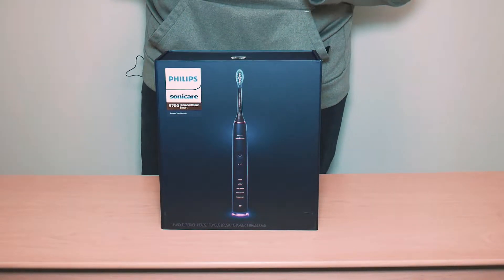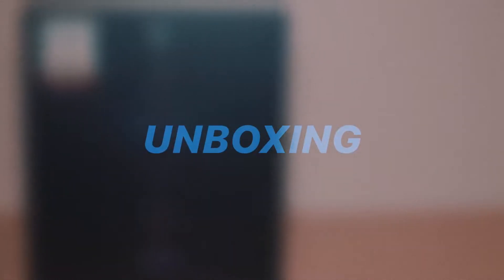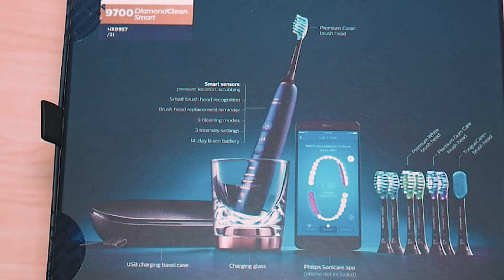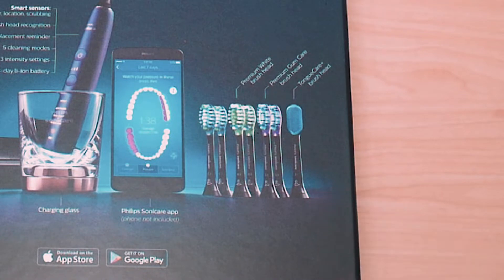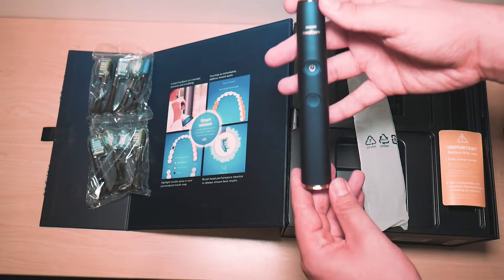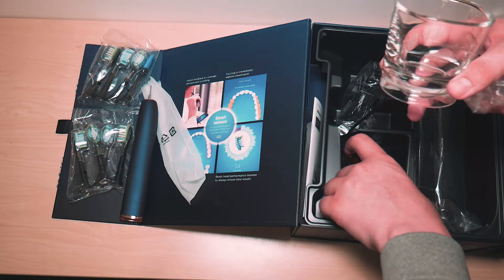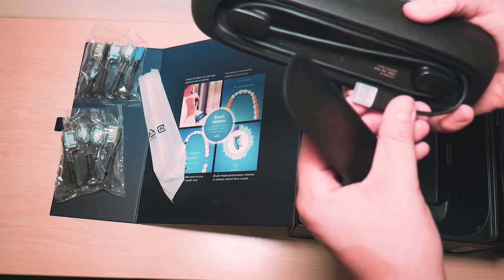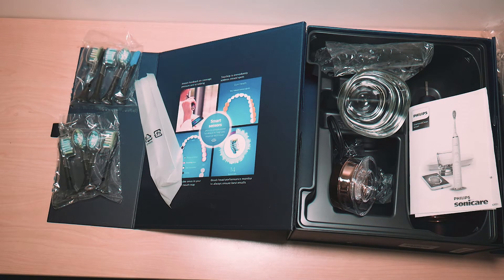$300 Tooth Brush! Is It Worth It? Philips Sonicare DiamondClean Smart 9700 Unboxing & First Look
Hey everyone, in this video we will unbox and take a quick look at Philips Sonicare DiamondClean Smart 9700. We will show you what you get when you spend $300 on a toothbrush.

Here's a quick preview of what you will find in this video:

► 0:58 Philips Sonicare DiamondClean Smart 9700 Specs
► 2:50 Philips Sonicare DiamondClean Smart 9700 Unboxing
► 6:10 Philips Sonicare DiamondClean Smart 9700 First look

Here's some information about the Philips Sonicare DiamondClean Smart 9700:

► Sensors and app help you perfect your technique, and get a complete clean.
► Premium brush heads give you exceptional oral health results.
► 5 modes and 3 intensities let you focus on each aspect of your oral health.
► Sonicare's Premium brush heads automatically select optimal mode and intensity.
► Brush head reordering service automatically orders brush heads for you.
► Stylish charging glass and deluxe travel case for charging on the go.

The DiamondClean Smart 9700 by Sonicare is a pretty sweet toothbrush. Getting it out of the box and really getting a good look at it is nice! The design and overall feel is incredible. The box contains all of the normal things, including the manual for the DiamondClean Smart 9700.

A lot of people are wondering about the comparison between the 9500 and the new DiamondClean Smart 9700 and there are a few differences. The first you will notice is that the 9500 only comes with 5 brushes, while the 9700 comes with 7 brushes, 3 plaque control heads and a tongue cleaner.